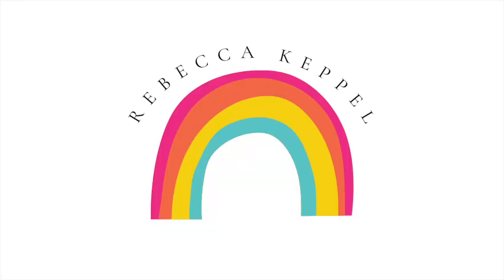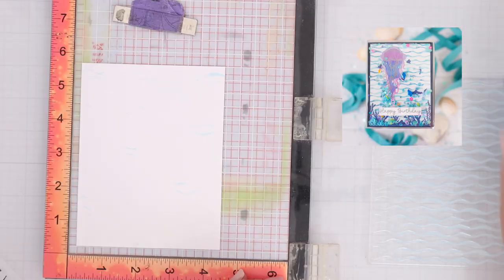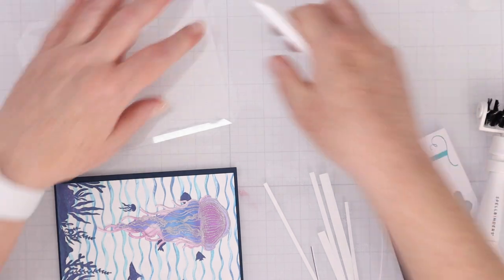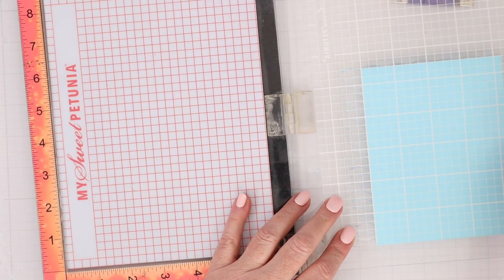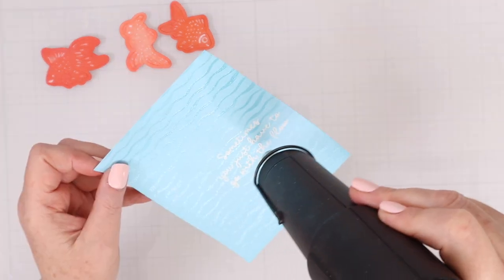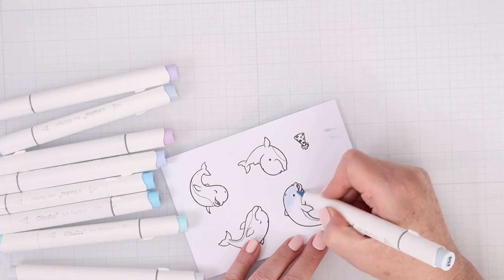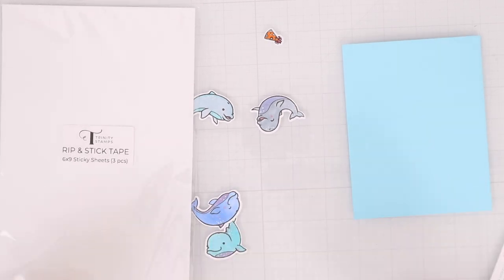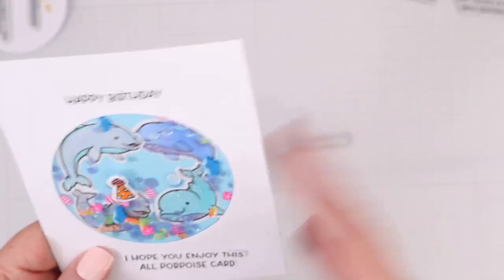How to Make Shaker Cards with Shaker Pouches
Check out this video to see how easy it is to make shaker cards using the new Trinity Stamps Shaker Pouches.

• Trinity Stamps Full A2 Card Flat Acetate Shaker Pouches tas-f04

• Trinity Stamps 3.25 Inch Circle Flat Acetate Shaker Pouches tas-f02

• Trinity Stamps A2 Card Layer 4 x 5.25 Inch Flat Acetate Shaker Pouches tas-f05

• Trinity Stamps Silver Sparkle Spots Flat Confetti Embellishment Box tsb-407

• Trinity Rip & Stick 1/4" (6MM) Tape Roll– Trinity Stamps

• Trinity Stamps Sea Life Silhouettes Clear Stamp Set tps-267

• Trinity Stamps Foiled Fish Cut And Foil Die Set tmd-224